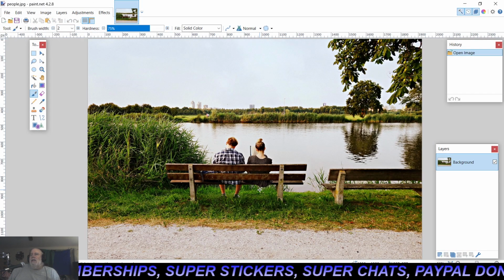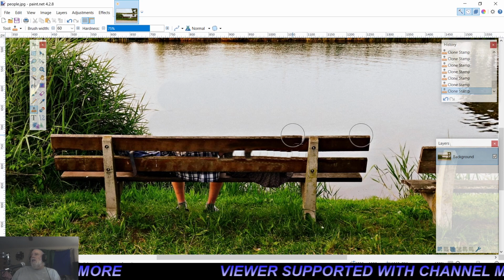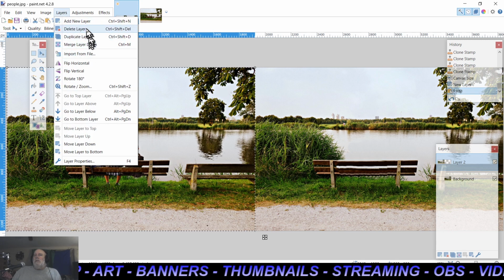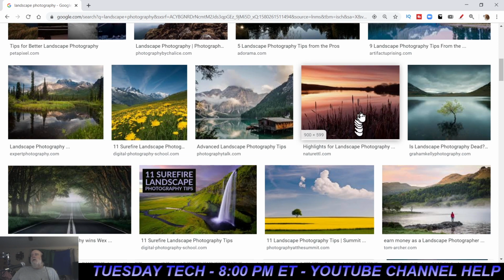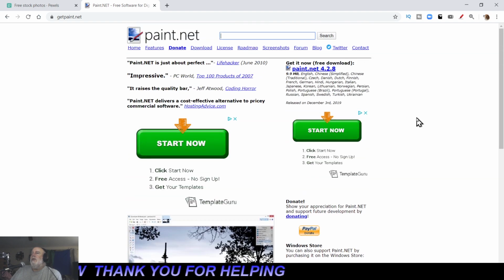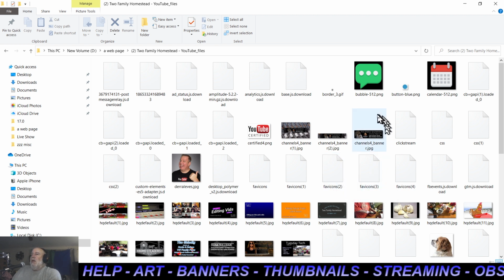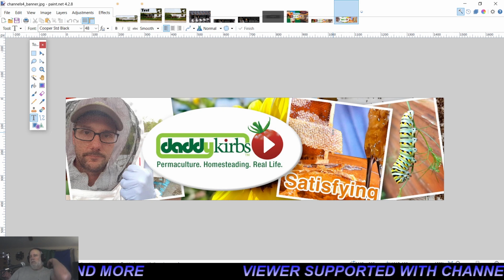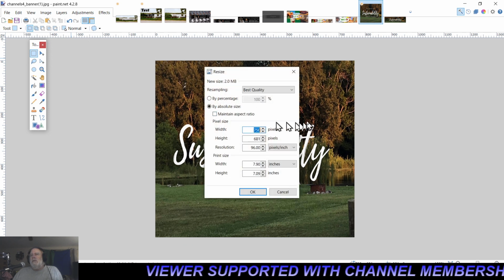Tuesday Tech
Video Editing discussions every Tuesday 8:00 PM EST

It's a way for you to help your favorite creators! It doesn't cost you anything to use our links and we will get a small % of the sale. It's a win win! We give info, our time, and our honest opinion, you buy what you were going to anyway and tell us thanks by using our link! (it helps pay to feed Smudge !!

Living on a Dime cookbook (this is a GREAT cookbook folks !!

Thanks to Lehman’s, in Kidron, OH, for offering the cookbook as our monthly "Smudge peoples" giveaway.

Grow Your Own Organic Garden with Our Collection of NON-
Genetically Modified (NON-GMO) Seeds 100% NON-Hybrid Seeds 100% Heirloom/Heritage Seeds 100% Un-treated Seeds

Shop through Ebates at your favorite stores, earn cash back on your purchased then sit back and enjoy your big fat check or paypal payment (yes this does work as I’ve been a member for over 6 months and have already cashed out twice !!

Need stickers, labels, coasters?
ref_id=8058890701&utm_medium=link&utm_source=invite